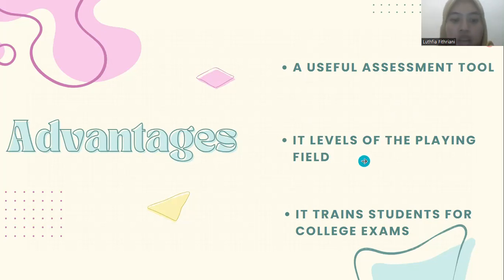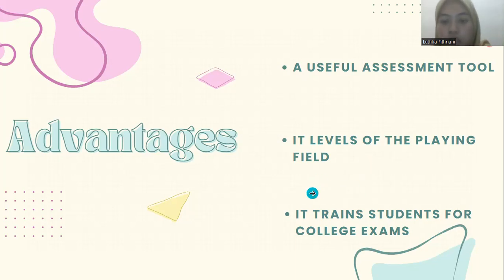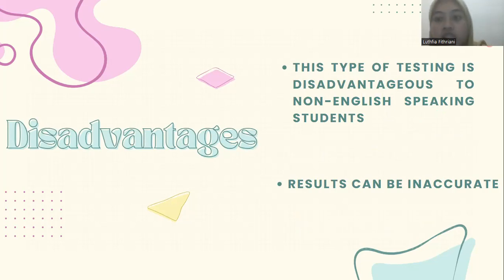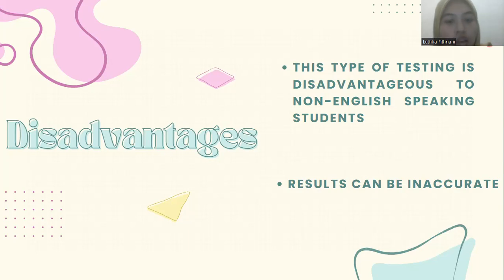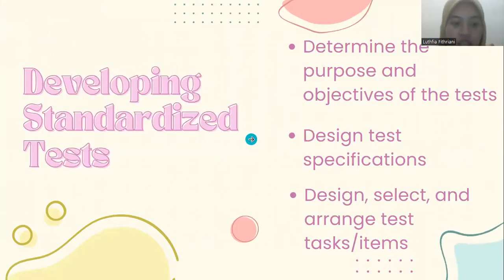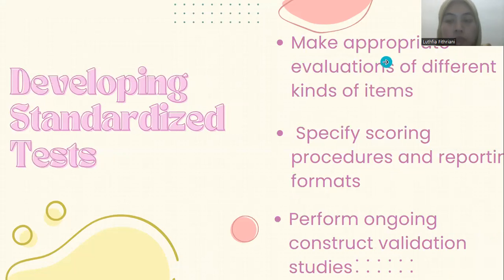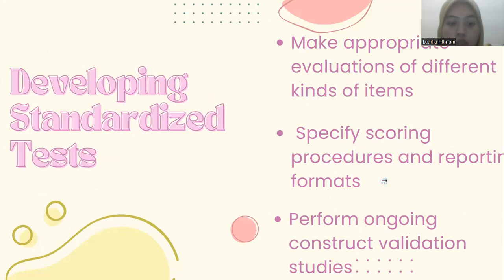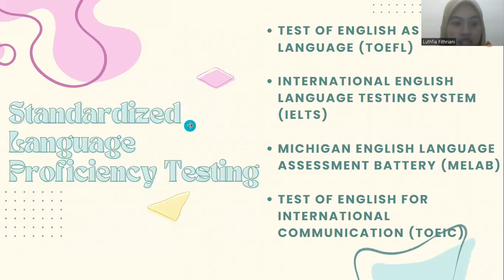Chapter 4: Standardized Testing I Luthfia Fithriani